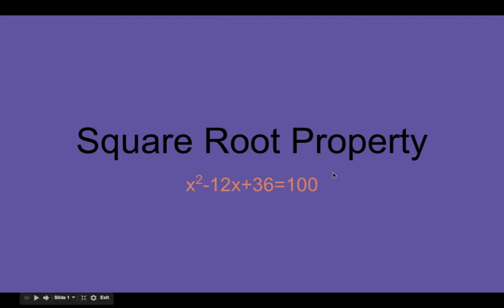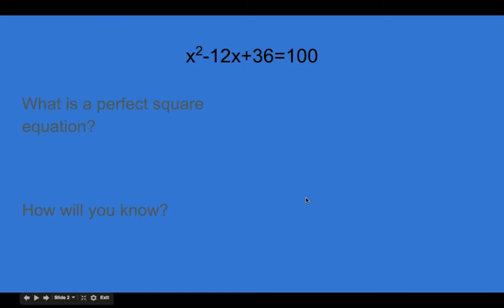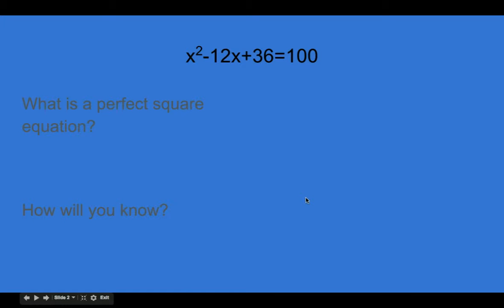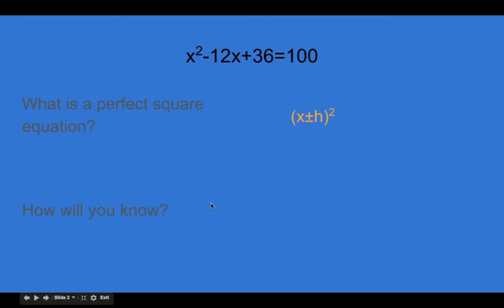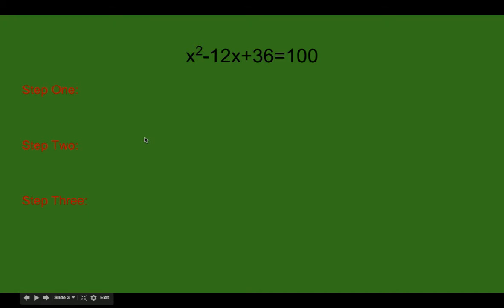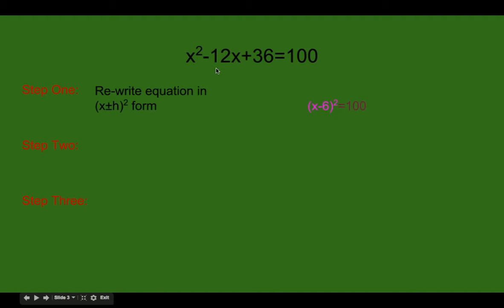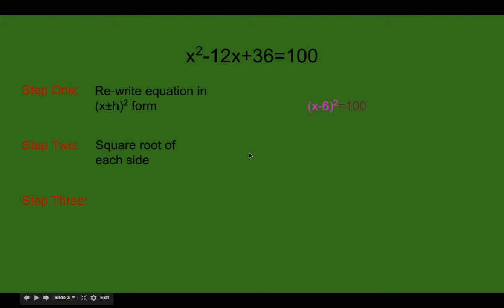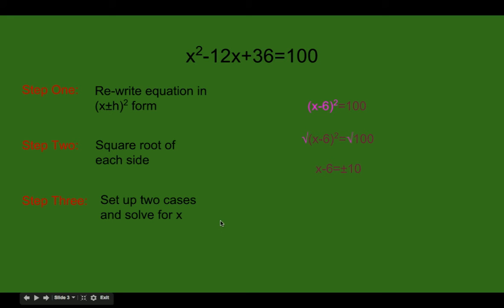Solve with Square Root Property